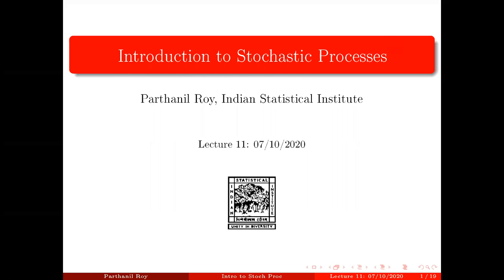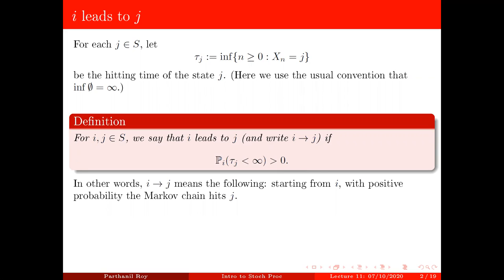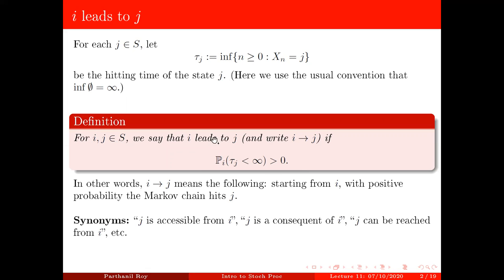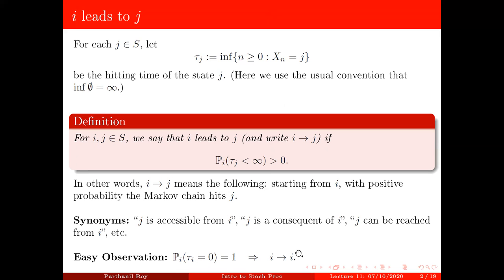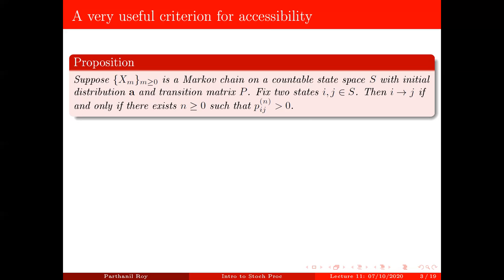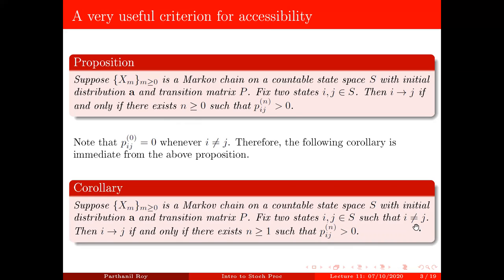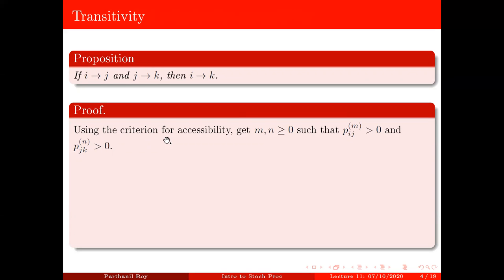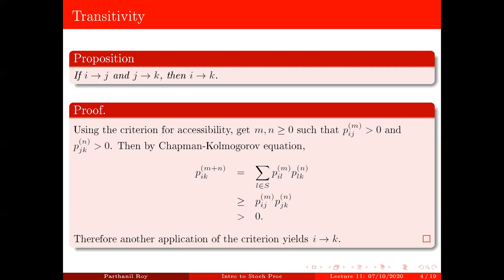Lecture 11 (07/10/2020) Part 1